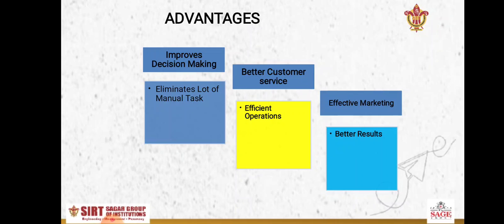Data Analytics is a process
Discription: Data Analytics is a process of extracting and Analyzing Data in order to get insights of the Data .This lecture basically covers importance of Data Analysis ,steps required to perform it and various tools available to perform Data Analysis.